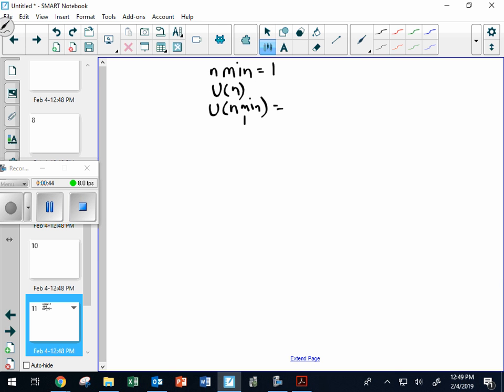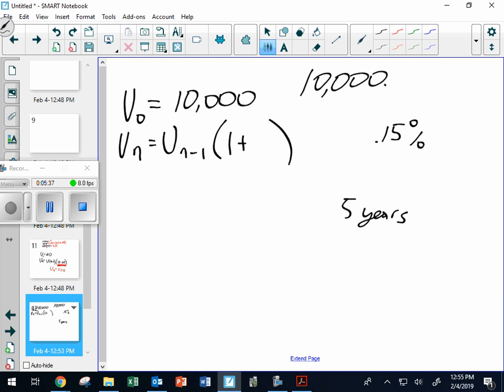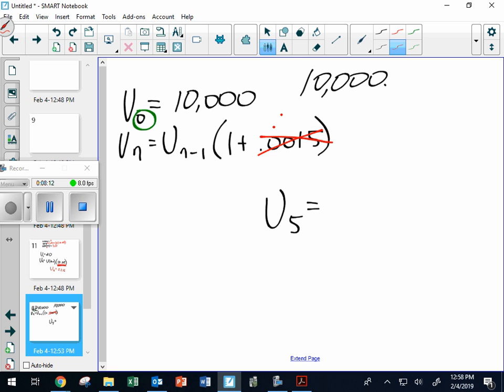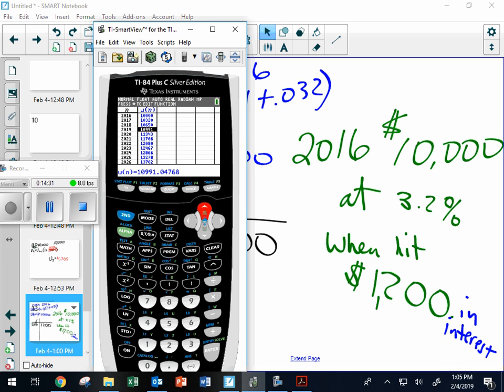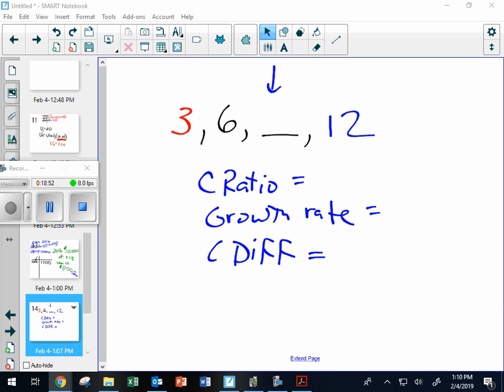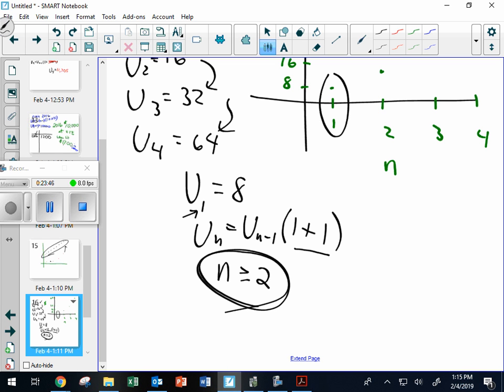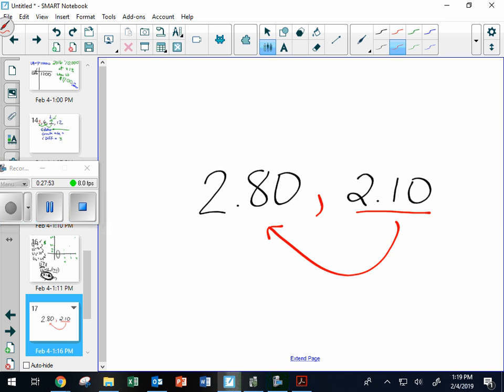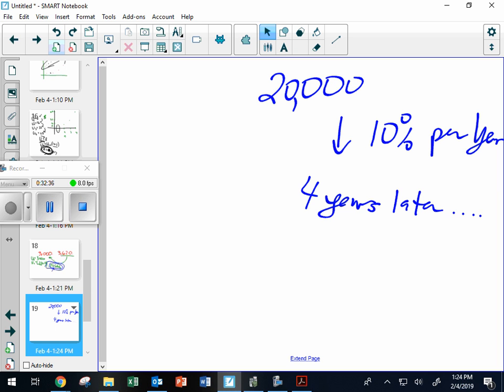February04 HHA Review for the Recursive sequences test